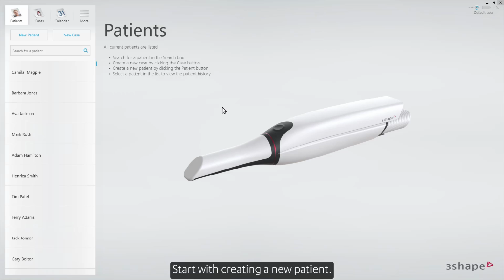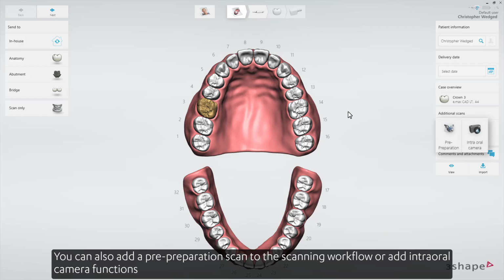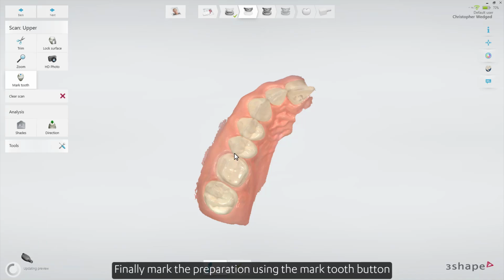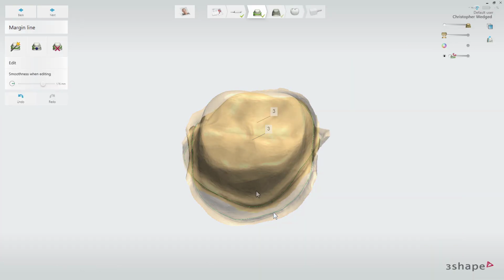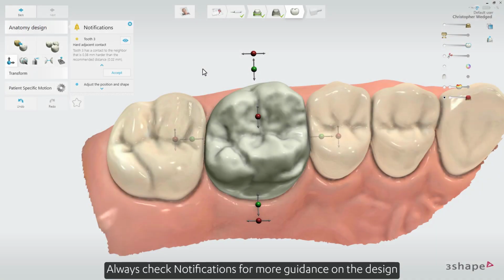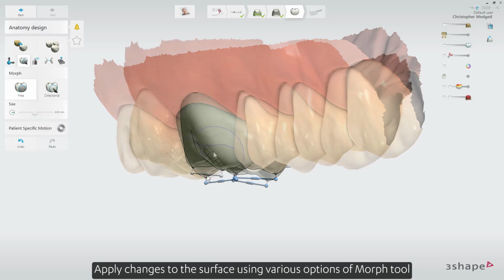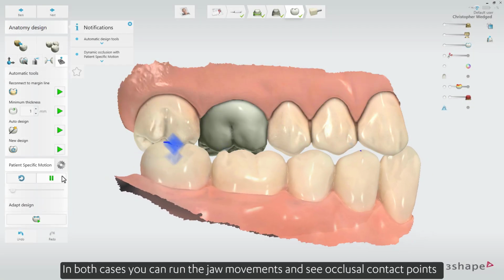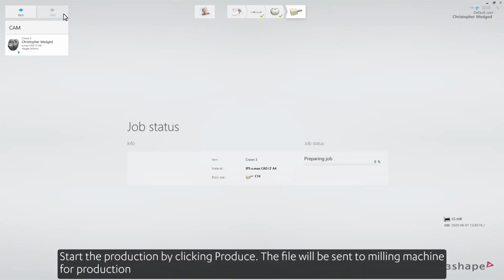Designing a crown in TRIOS Design Studio